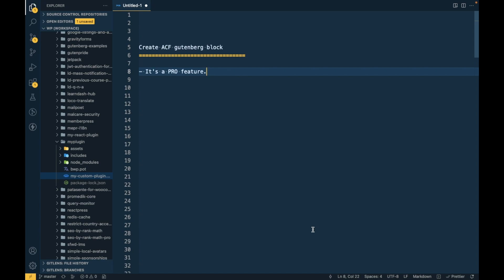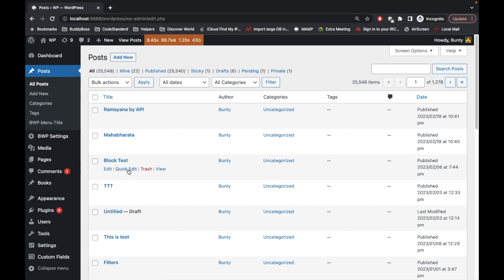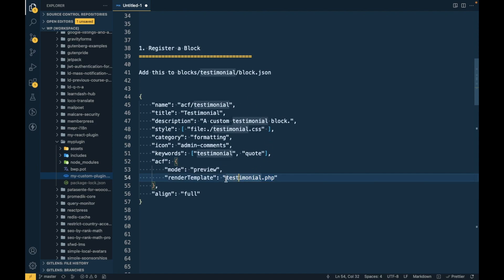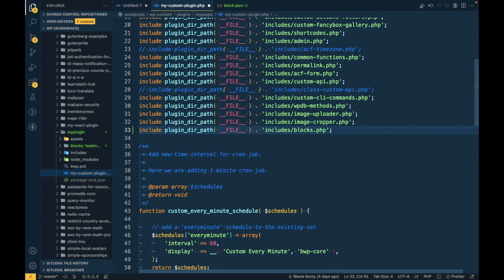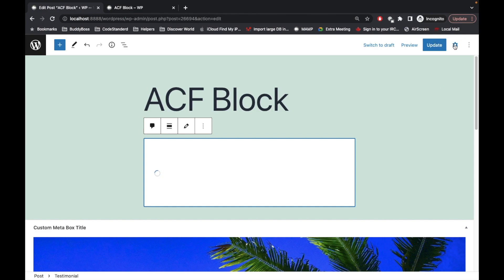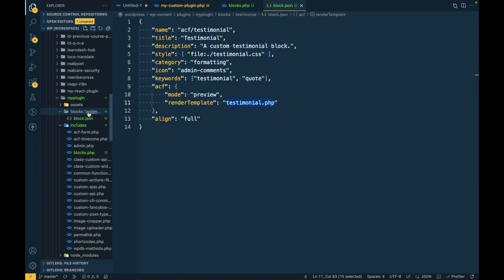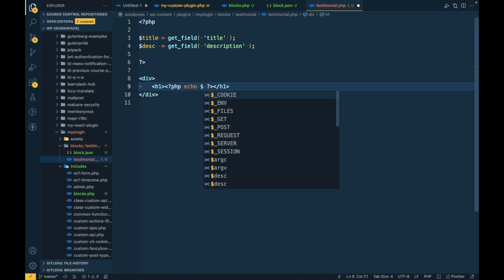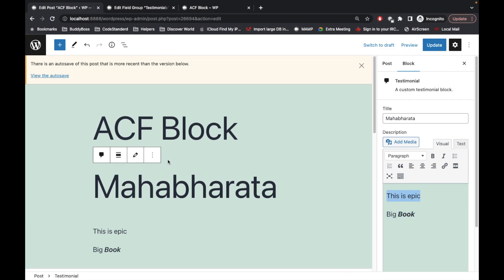Learn how to create ACF blocks without React - Easy and Simple Tutorial | WordPress | Part - 10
In this tutorial, you will learn how to create custom blocks for the WordPress Gutenberg editor using the Advanced Custom Fields (ACF) plugin, without the need for React. ACF is a powerful plugin that allows you to easily create custom fields for your WordPress website, and with the latest updates, it also enables you to create custom blocks for the Gutenberg editor.

In this video, we'll cover the basic steps to create ACF blocks without React, and you'll learn how to add custom fields to your blocks, including text, images, and more.

By the end of this tutorial, you'll be able to create custom blocks for your WordPress website quickly and easily, using the power of the ACF plugin. Whether you're a beginner or an experienced WordPress developer, this tutorial is sure to help you take your Gutenberg block creation skills to the next level.